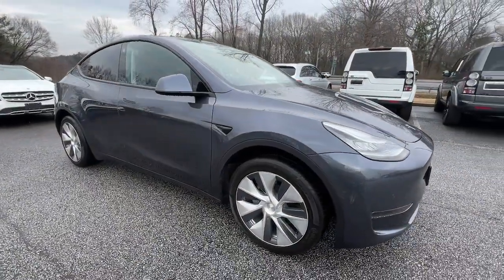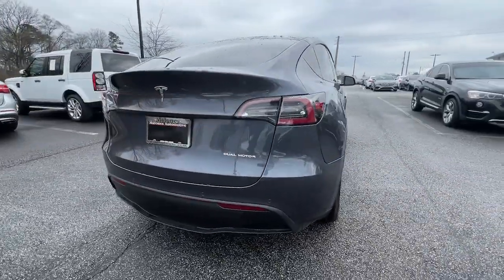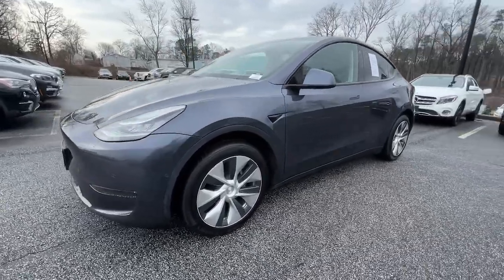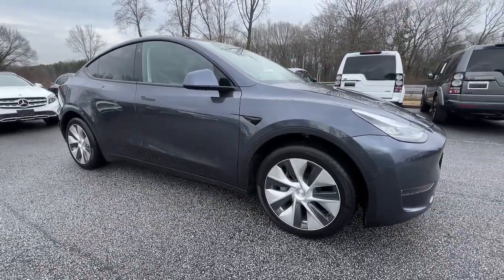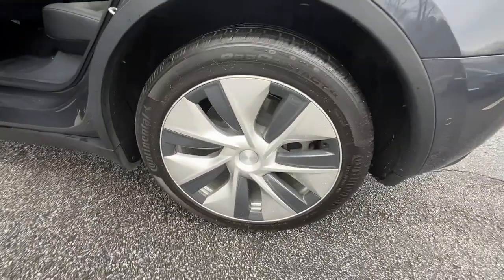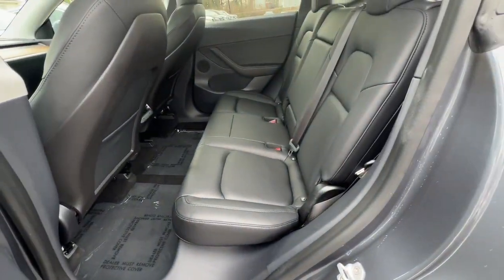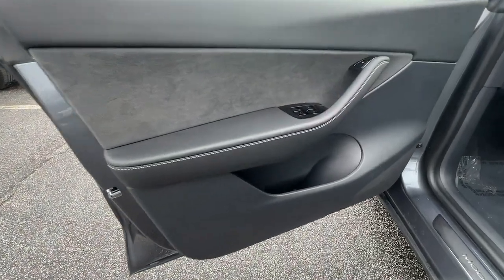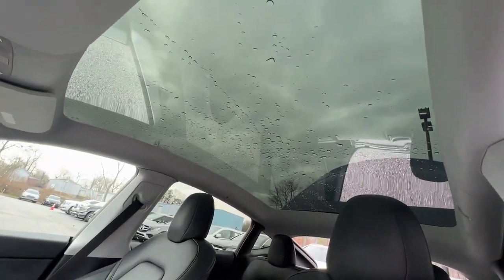2020 Tesla Model Y Marietta, Powers Park, Fair Oaks, East Cobb, Sandy Plains 5643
Midnight Silver Metallic Used 2020 Tesla Model Y Long Range available in Marietta GA at Malones Automotive. Servicing the Marietta, Powers Park, Fair Oaks, East Cobb, Sandy Plains, GA area.

Malones Automotive
1827 Lower Roswell Rd